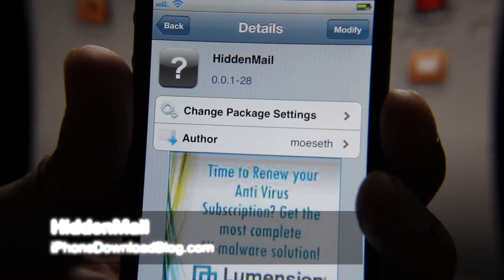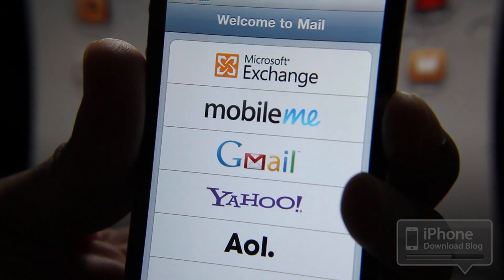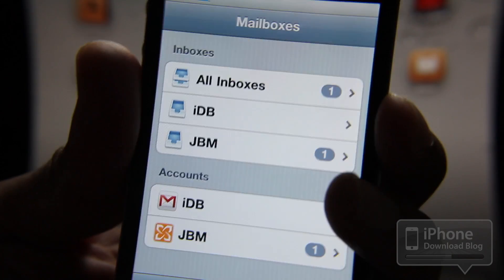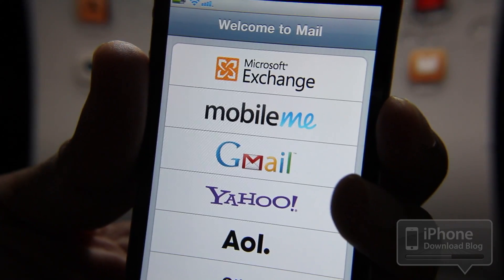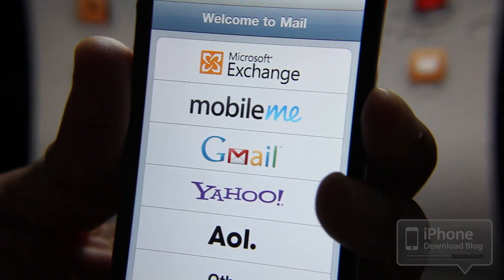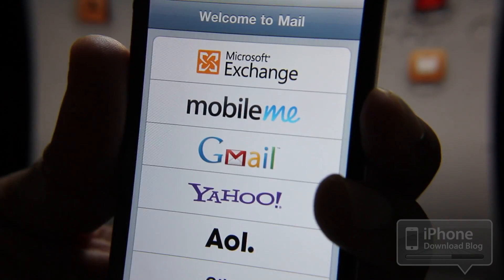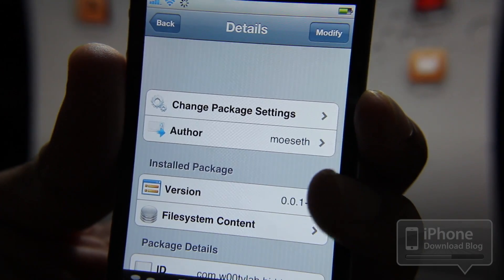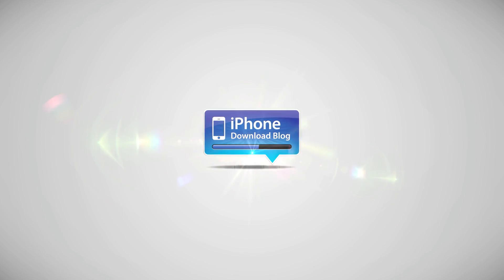Go into Covert Mode With iPhone Tweak 'HiddenMail'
Like this video? Share on Twitter!

HiddenMail allows you to hide your email account information from prying eyes. This is a free jailbreak tweak available on Cydia.

About iDB